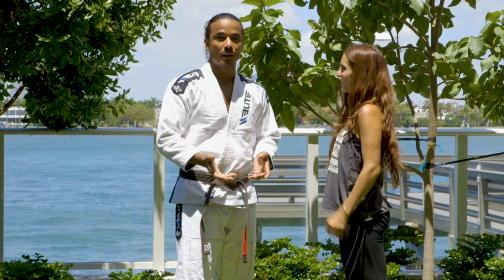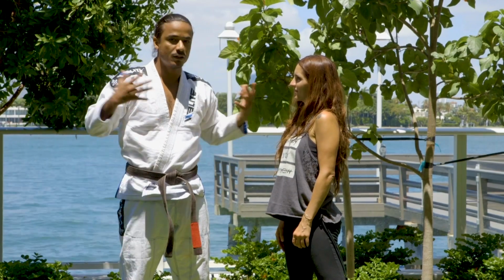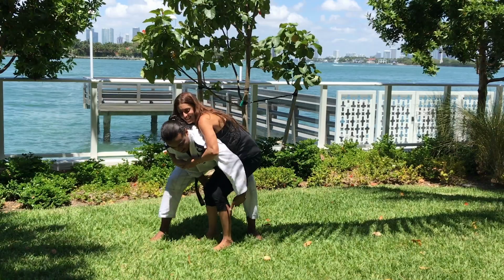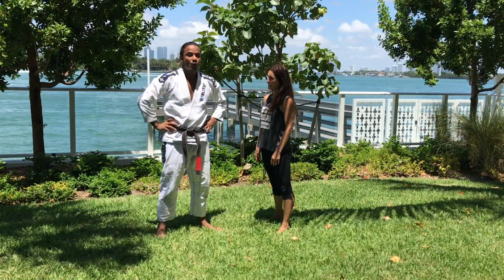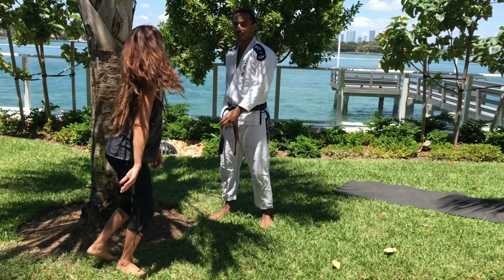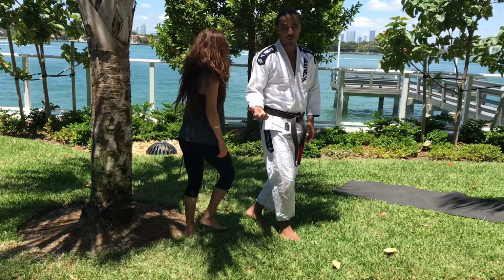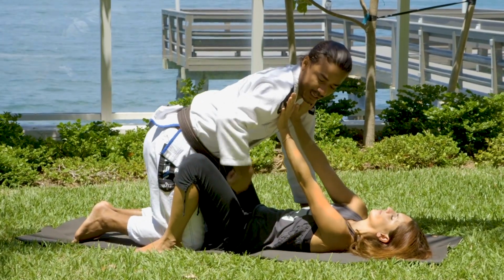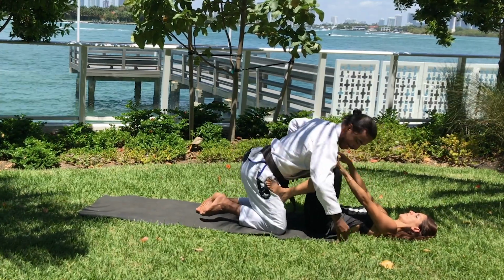Self-Defense Moves Every Woman Needs to Know - (safety and Self defense) with Pau and Wanderson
Self-Defense Moves Every Woman Needs to Know
Women's Self Defense Tips
If you’ve personally never felt yourself in a situation that made you feel physically unsafe, having reassurance about your next steps (and what you can do to help yourself should the unfortunate circumstance ever happen) can make all the difference. For this segment I invited my friend  Wanderson, a  Jiu-jitsu black belt, to teach you these easy yet super effective self-defense moves that every woman should know.  Make sure you are on a soft surface when you practice any of these moves, like grass sand or a cushy mat.

Women who participated in a self-defense class felt:
-Had better safety strategies in place
-Were more equipped to deal with strangers, and people they know, in the -Context of potential assault or abuse
-Had more positive feelings about their bodies
-Had increased self-confidence

I share many secrets and amazing plant-based recipes on my e-book,

Pau’s Secrets, LLC recommends that you consult your physician regarding the applicability of any recommendations and follow all safety instructions before beginning any exercise program. When participating in any exercise or exercise program, there is the possibility of physical injury. If you engage in this exercise or exercise program, you agree that you do so at your own risk, are voluntarily participating in these activities, assume all risk of injury to yourself.